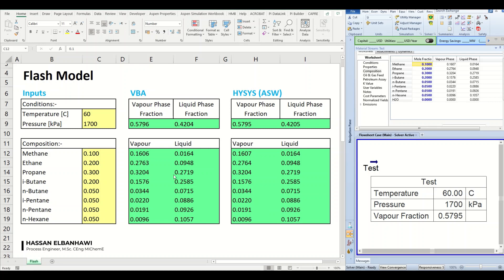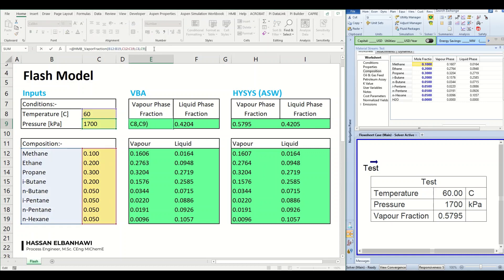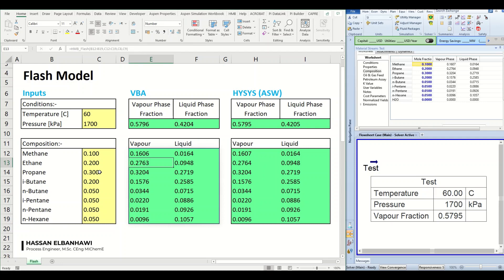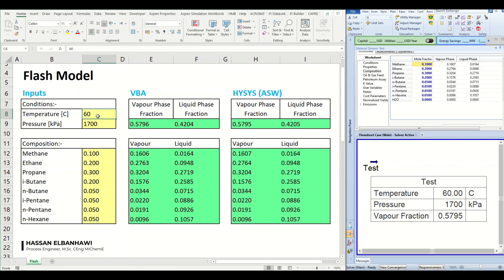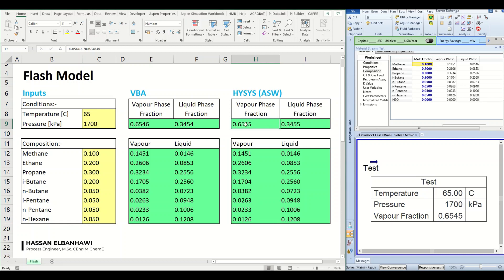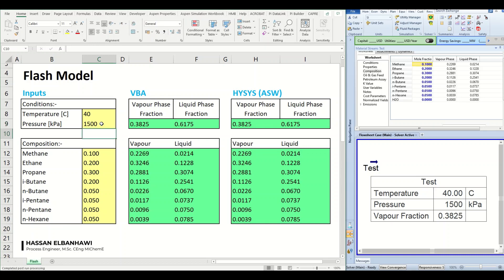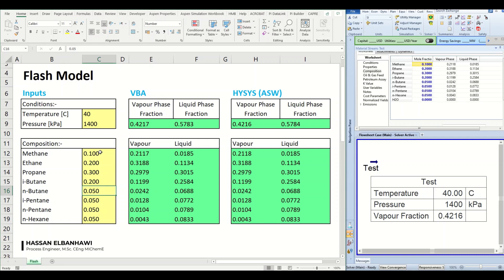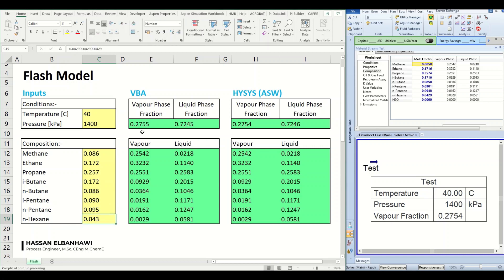Flash Calculation Test - Using Excel VBA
Real flash calculation using VBA code and checking results using HYSYS.